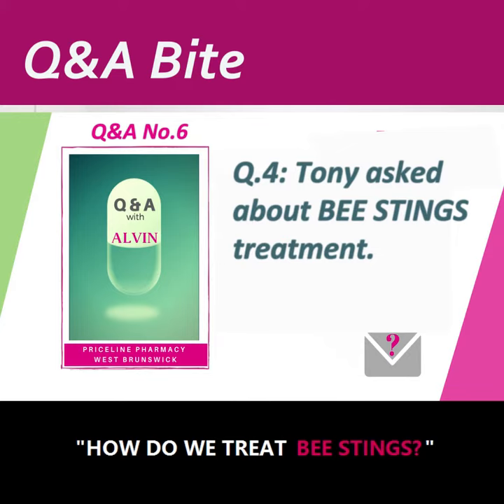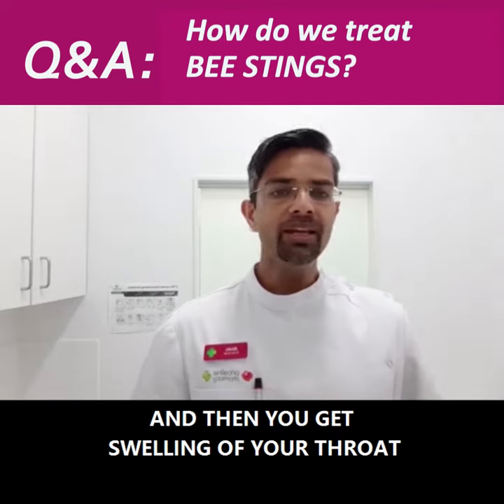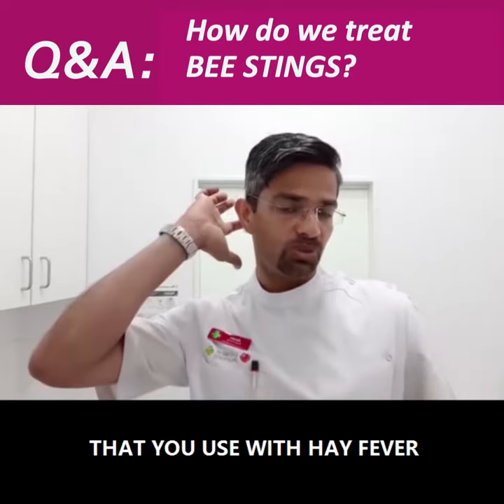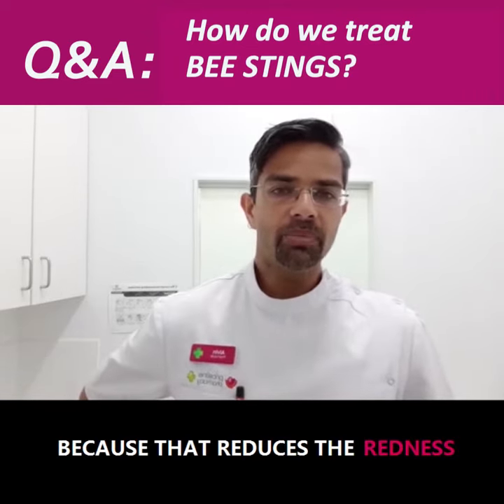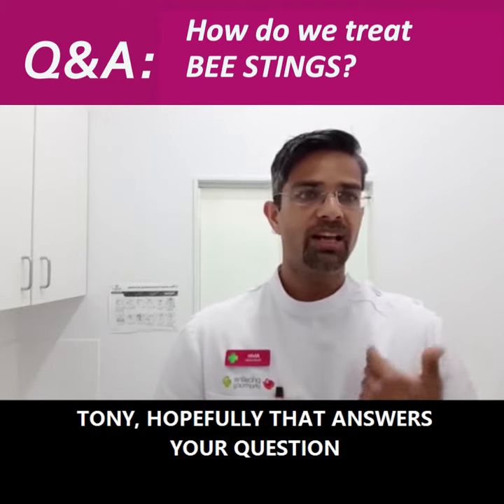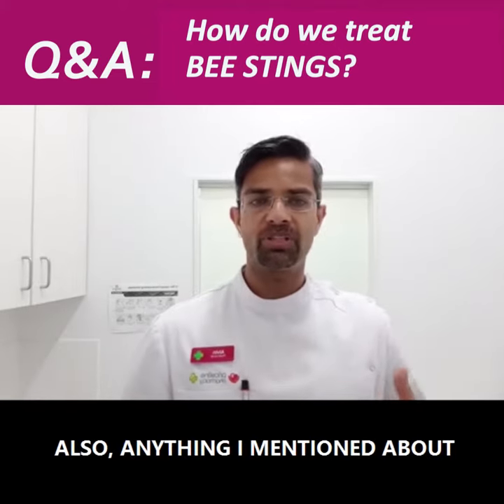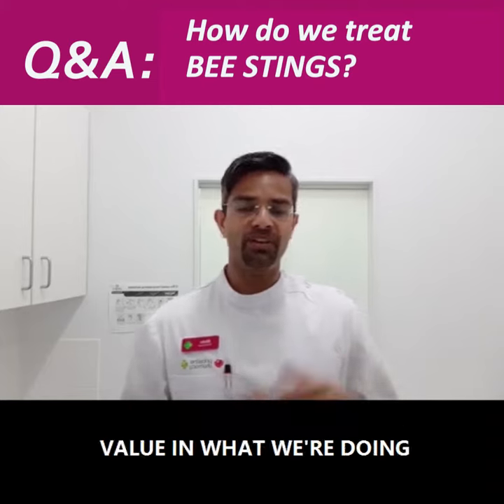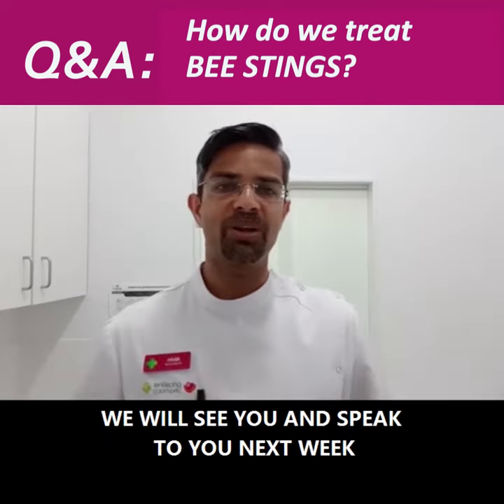How do we treat bee stings? | Pharmacy West Brunswick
Have you ever been bitten by a been? If you are allergic to a bee sting and experience swollen throat or difficulty in breathing, it's a must that you seek medical attention.

But a simple bee sting that is manifested in the form like red, itchy spot and things like that, can be treated with some OTC medicine.

Transcription:

Tony asks, "How do we treat bee stings?" Okay, Tony. The most common way that we treat bee skins if you come into the ... bee stings, sorry, if you come into the pharmacy is we'll obviously assess you and make sure that nothing else is swollen.

Typically with a bee, some people are highly allergic, and then you get swelling of your throat, your breathing goes, and we'll be calling Triple Zero getting you to a hospital or doctor straight away. A simple bee sting where you've just got some inflammation or swelling where you've been bitten or some red, blotchy spots and it's super, super itchy, actually the protocol is to use an antihistamine. Yes, the same antihistamine that you use with hay fever, that can also be used for an allergic response. Very, very effective. We can give you a non-drowsy one, which will start to work within an hour or so. You will need to use an antihistamine for the next few days.

Along with the antihistamine, we use a low dose cortisone-based cream to apply directly onto the bites, because that reduces the redness, the itchiness, and settles down any swelling as well. That works really well for settling the redness down. Some people get multiple bites, and with a larger area, we'd probably recommend that you go to a doctor. Obviously, we'll assess these things when you come in. Tony, hopefully, that answers your question on how we treat bee stings.

Cool. That's four questions. Please contact your healthcare professional to get a treatment plan that's pertinent to you. Also, anything I mentioned about medication please always read the label and use only as directed. Come in and see us so we can go through how we can help you with your individual health condition.

Get the word out there if you find value in what we're doing. If you have a question for next week, please make sure you put them in the comments below. If you have any suggestions on how we should do this, put them in the comments below. Do you want me to do this in the shop rather than in our consult room? Any suggestions always appreciated. Yeah. We will see you and speak to you next week.